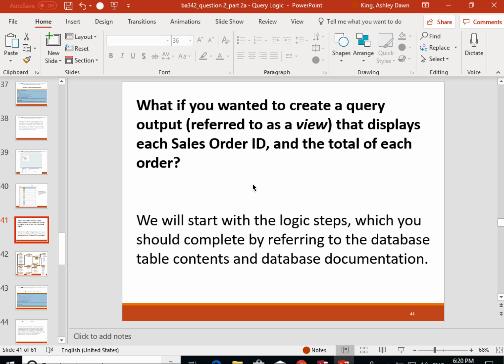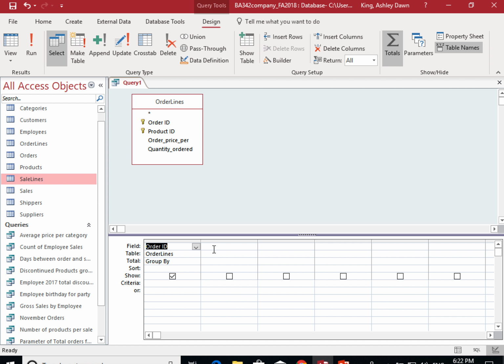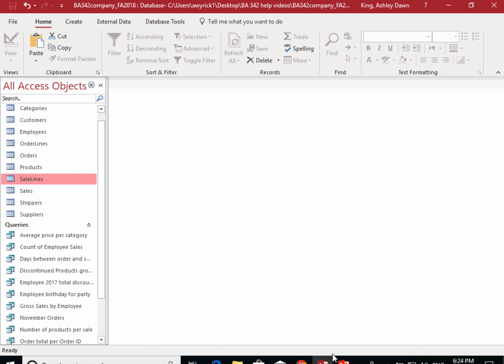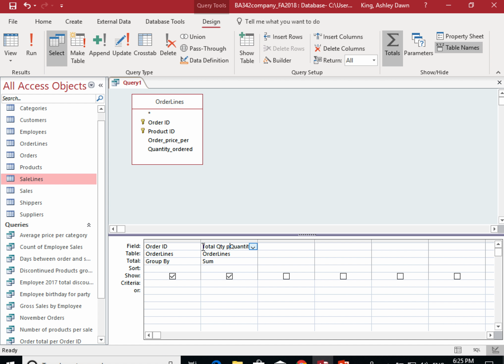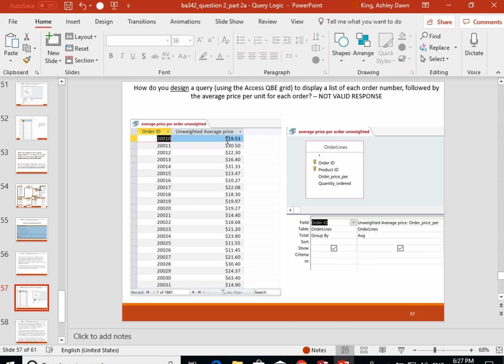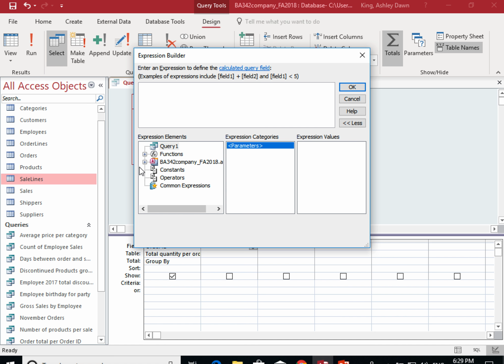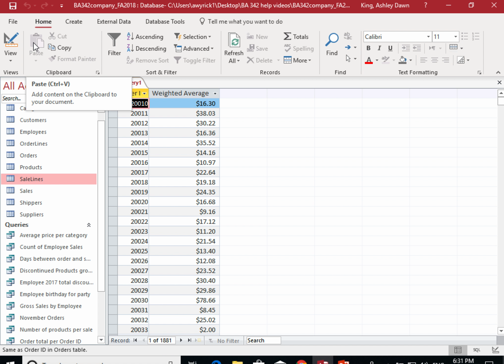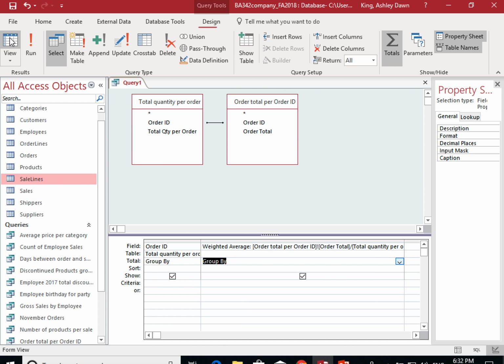Query Video Set 7